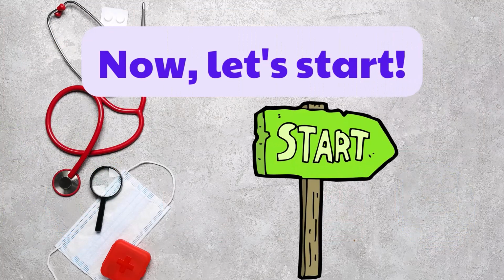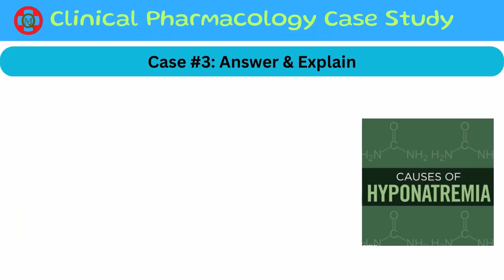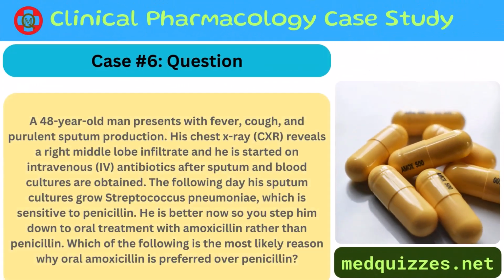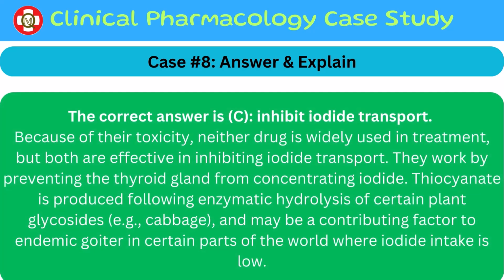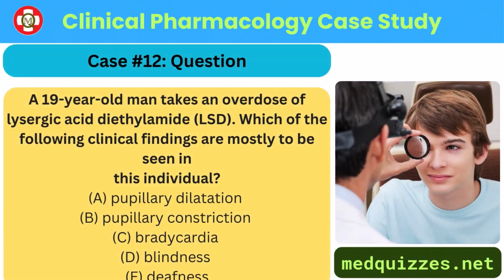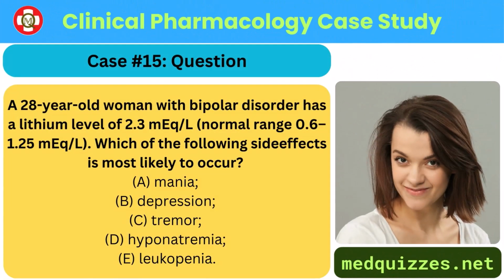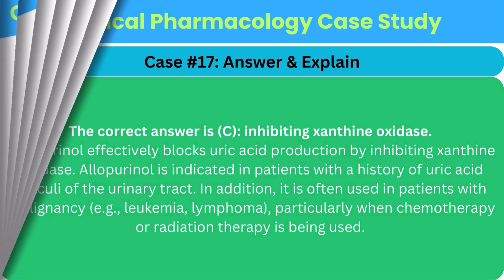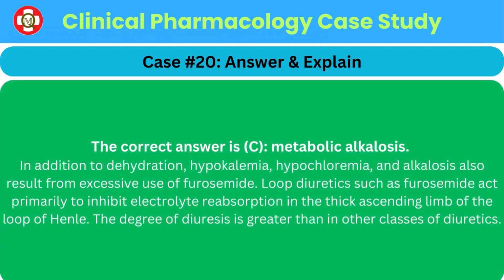The top 20 clinical pharmacology cases | Med Quizzes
In this video, we explore the top 20 clinical pharmacology cases that every student and healthcare professional should know. From shocking revelations to hidden gems, we dive deep into each case to provide valuable insights and knowledge. Watch till the end to uncover the secrets of clinical pharmacology!